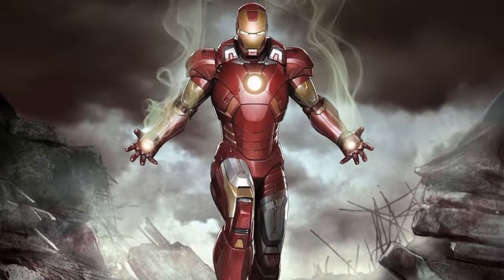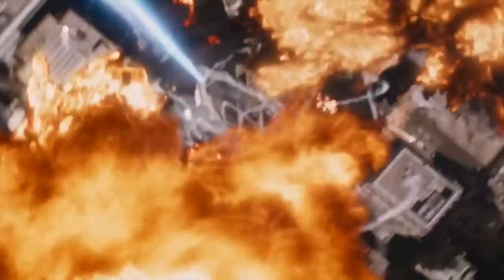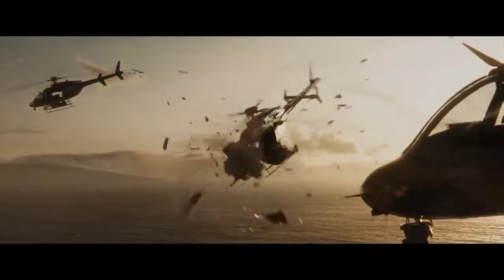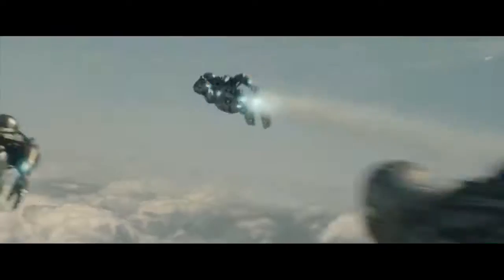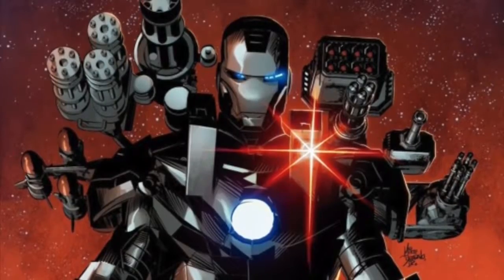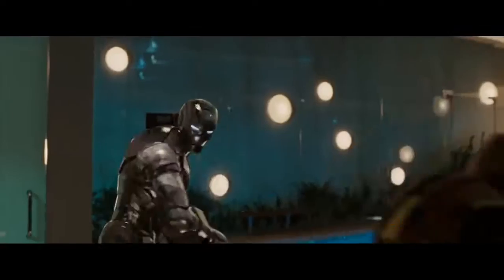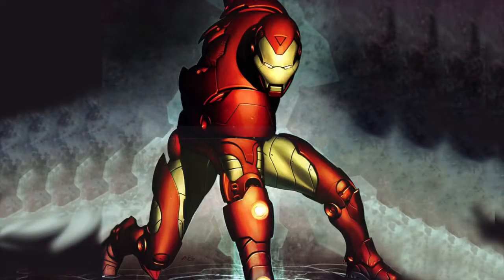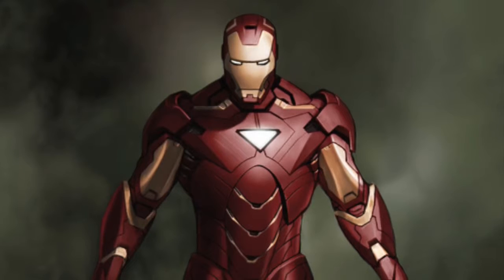| TraillerBestIron Man vs War Machine | Who Wins?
Iron Man vs War Machine!  Two best friends going at it!  Who wins this armored showdown?